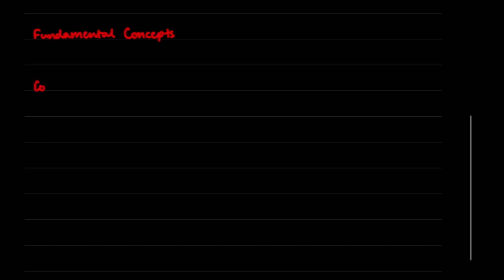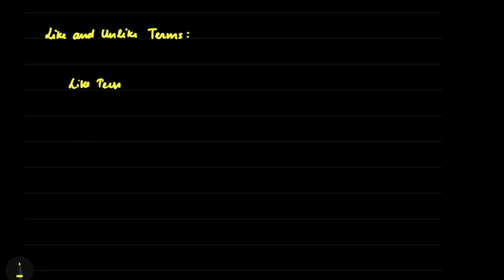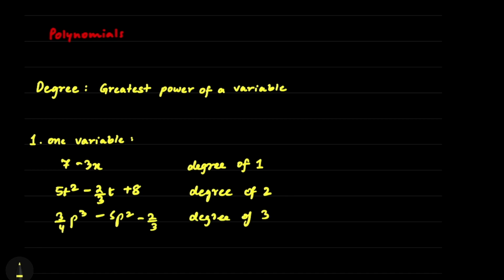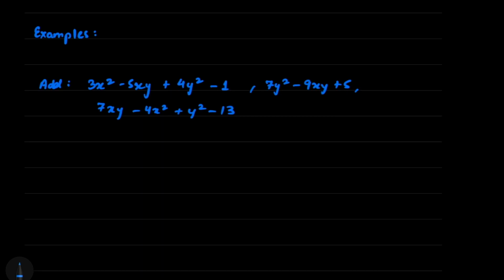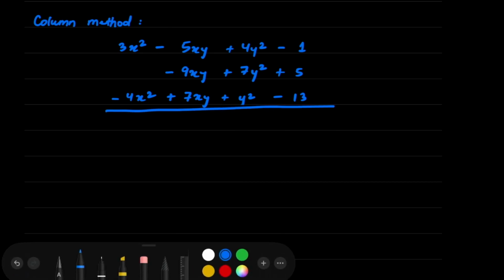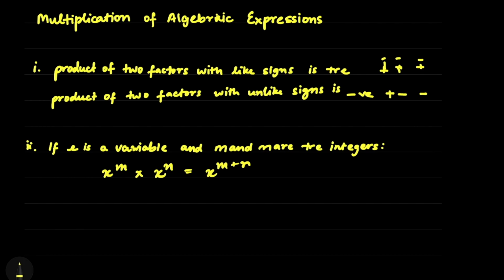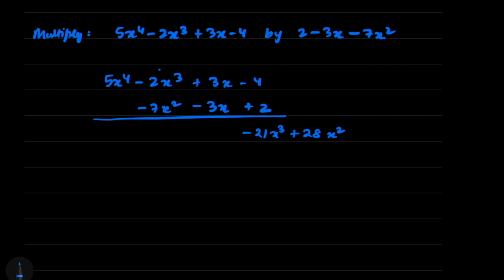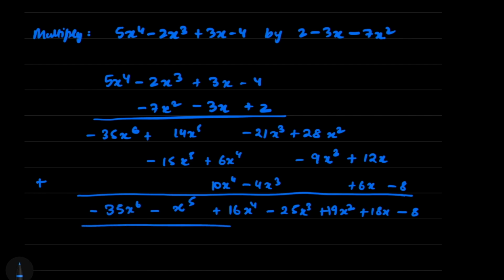Master Algebraic Expressions with these examples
➕➖✖️➗ Master Algebraic Expressions in Just Minutes! | Class 8 Maths | ICSE & CBSE

📌 Struggling with Algebraic Expressions? This video simplifies everything with easy-to-follow explanations, formulas, and exam relevant examples—perfect for ICSE & CBSE Class 8 students!

✨ What You’ll Learn:
✅ Algebraic Expressions Basics – Important keywords & concepts
✅ Quick Calculation Rules – Save time with smart tricks ➕
✅ Essential Formulas – Step-by-step breakdown 🔄
✅ Solved Examples – Learn through real-world problems 🎯

📖 Timestamps:
⏳ 0:00 - Introduction
📊 0:30 - Fundamental Concepts
➕ 1:33 - Types of Polynomials
🔄 2:08 - Factor of Algebraic Expression
📉 3:28 - Like and Unlike Terms
📈 4:10 - Polynomials Explained
📏 6:45 - Examples
📝 7:07 - Example 1
📖 9:15 - Example 2
➕ 10:35 - Multiplication of Polynomials
🔄 11:32 - Example 3
📉 12:20 - Example 4